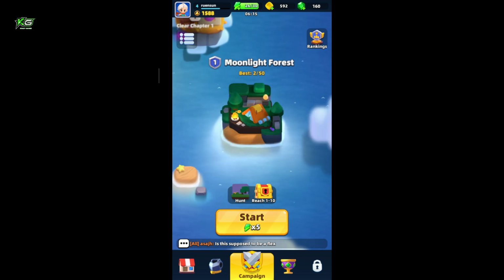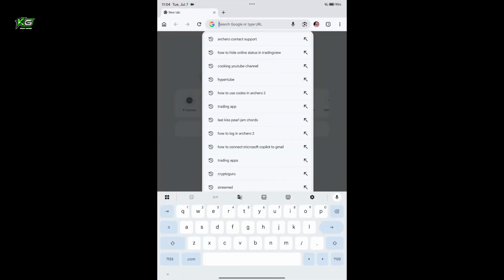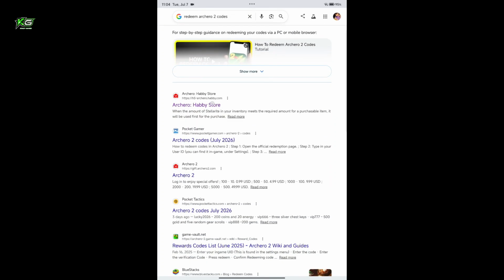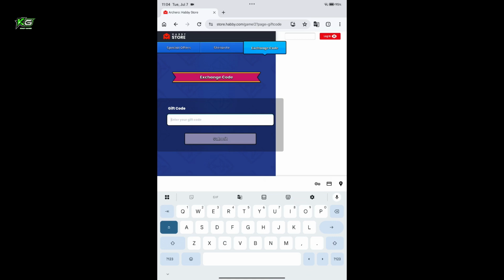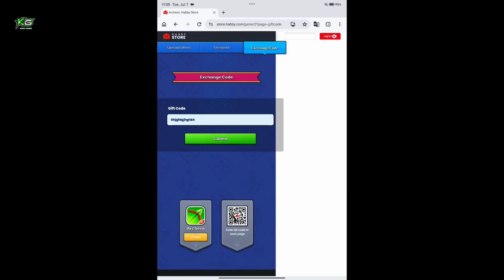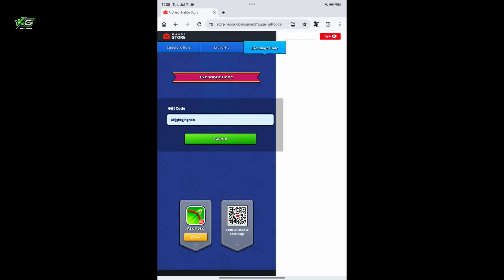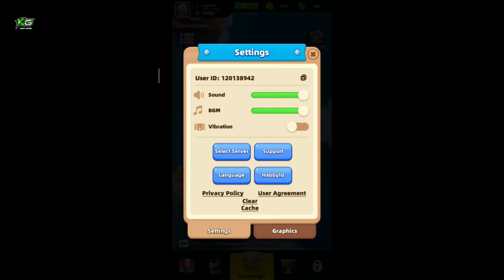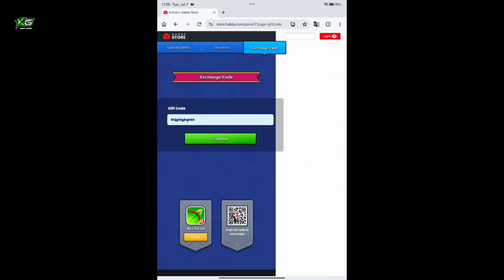How to Redeem Codes in Archero 2 (2026)?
Want to claim free rewards in Archero 2? In this step-by-step tutorial, I'll show you how to redeem gift codes in Archero 2 so you can receive free gems, gold, energy, keys, and other in-game rewards.

Whether you're a new or experienced player, redeeming active codes is a quick and easy way to boost your progress without spending real money.